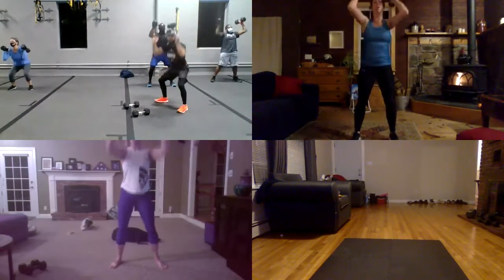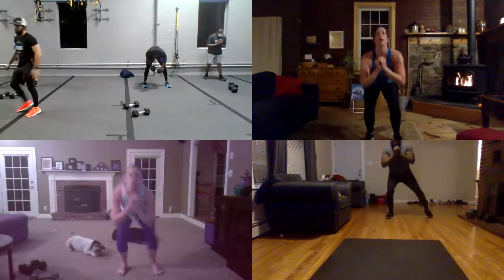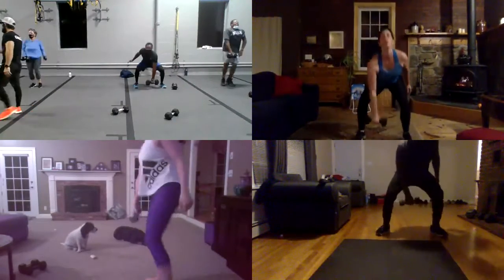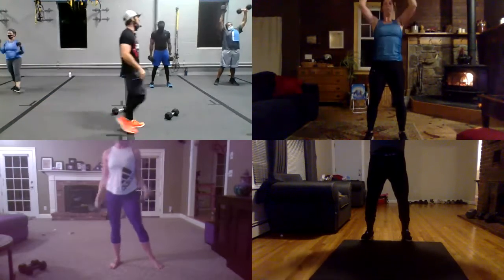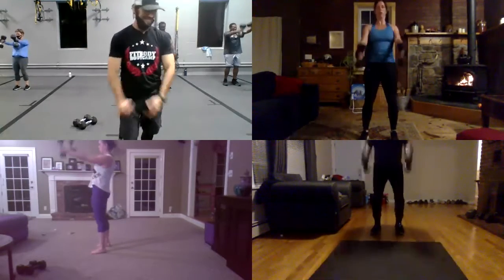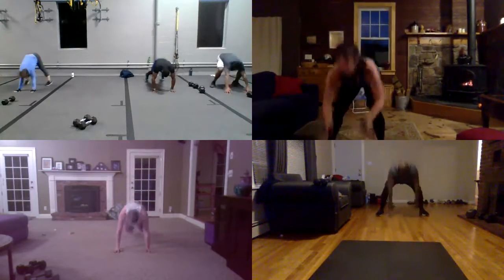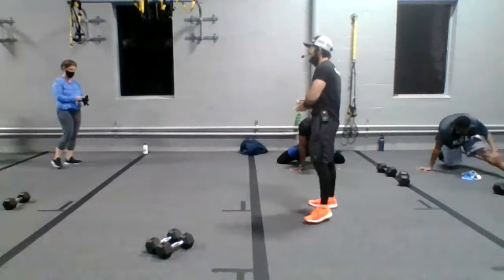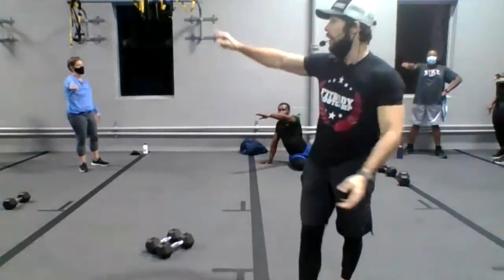Yeah, Sweaty Friday 💦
👉Reserve your session Online and Indoor
👉 Show us your sweaty selfie
🔥 Workout - 45 seconds each exercise, 3 sets
Warm Up
20 seconds each
Jumping Jacks
Squat
Hyperextension
Side Shuffle
Flutter Kicks
Round 1
Squat Thursters
Kick Through
Round 2
1 Curl to 2 Shoulder Press
DB Drop Squat
Round 3
DB HyperExtension
DB Overhead to power knees
Finisher - Burpee Challenge
30 seconds, 10 burpees, 15 seconds rest between